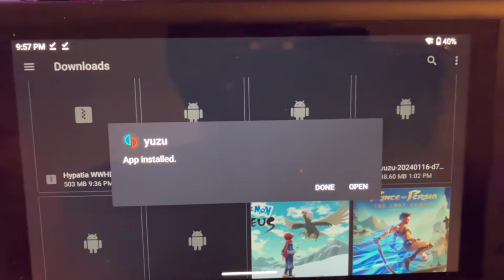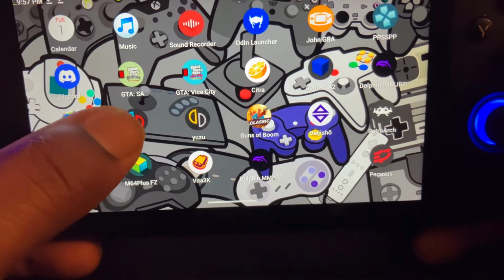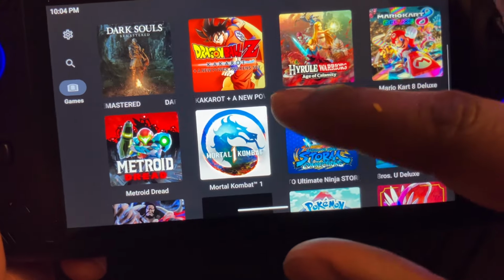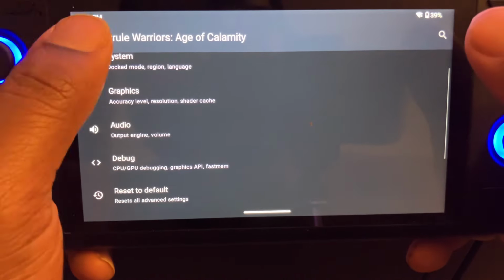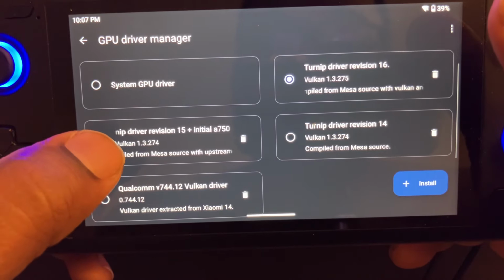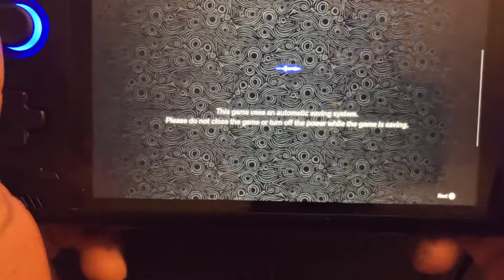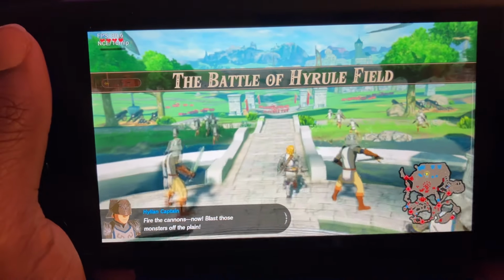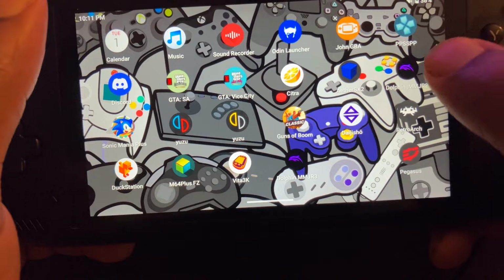New yuzu update 212/ Yuzu settings testing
Testing the new yuzu update and also settings for games